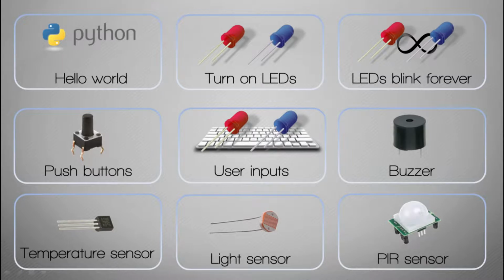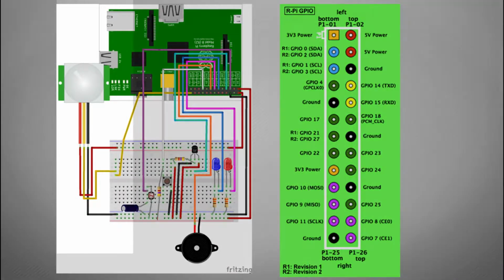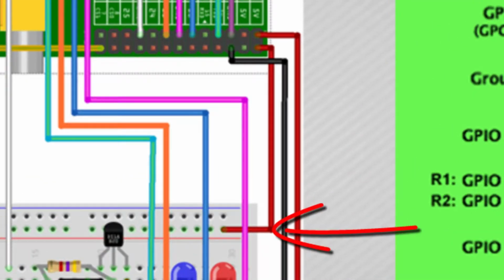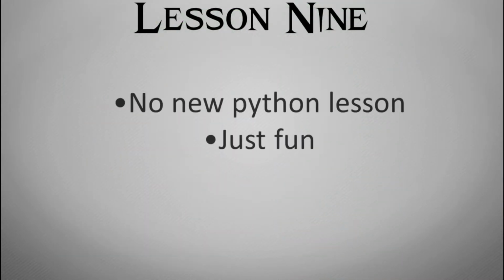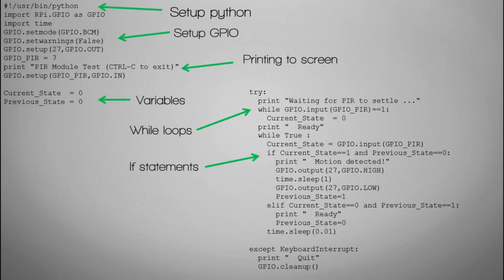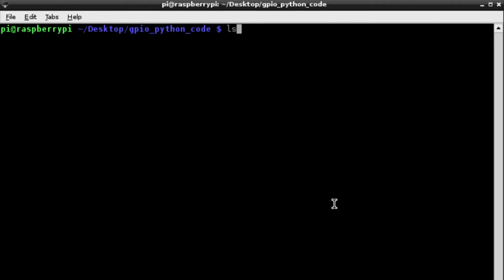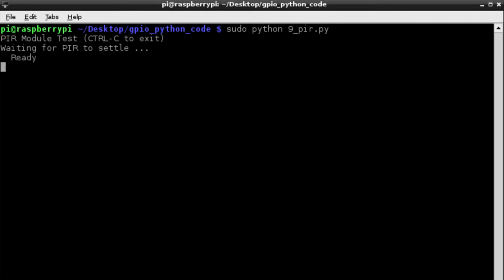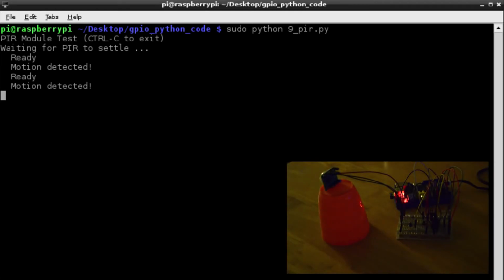Raspberry Pi: GPIO & Python (9 ⁄9 )Passive infrared sensor tutorial